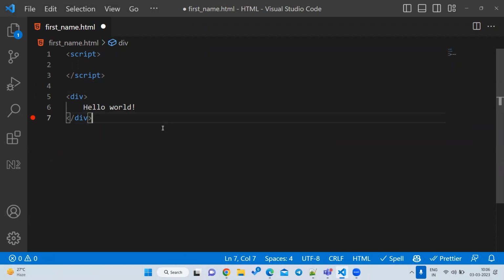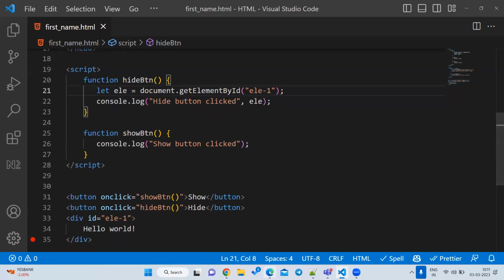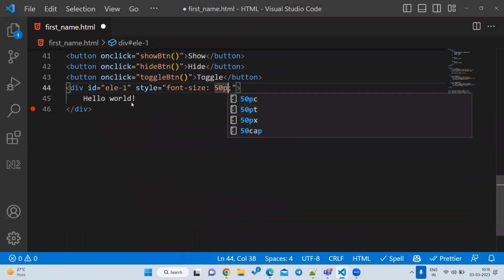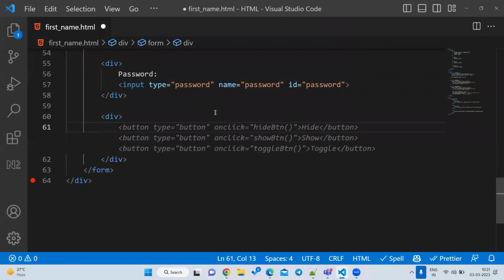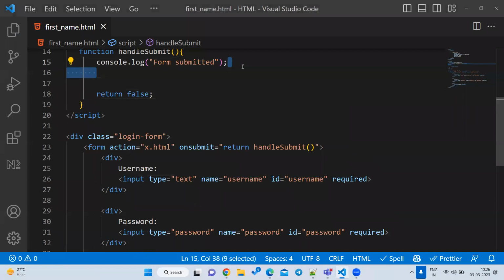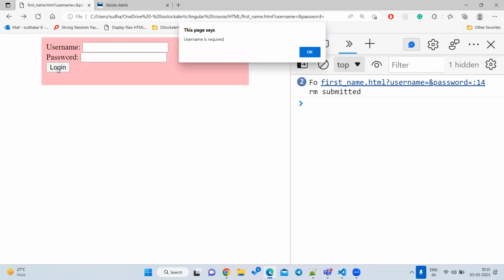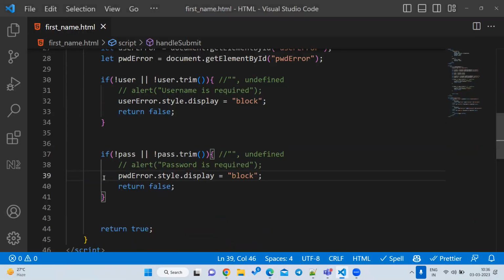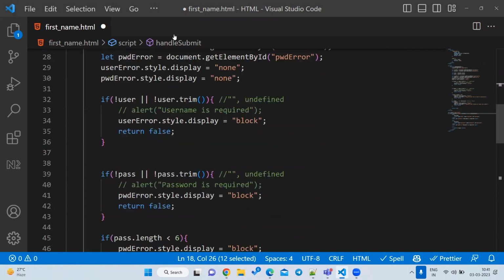Part 22 | JavaScript Tutorial | Form validations in JavaScript | Custom validations | ClassList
Content:-
- What is classList in JS?
classList
- classList is a property that is available on DOM elements in JavaScript, and it allows you to add, remove, toggle, and check for the presence of classes on an element.
- Add method is used to add the myClass" class to the element.
- remove method is used to remove the "myClass" class from the element.
- toggle method adds the class if it doesn't exist, and removes it if it does.
- style object in JS
- Change the style using javascript syntax
- Writing a new form with pre-defined validations
- Custom form validations using Javascript